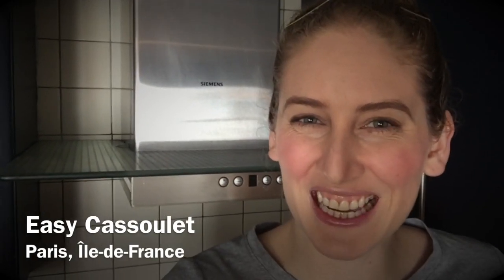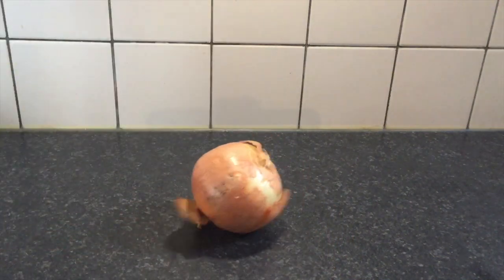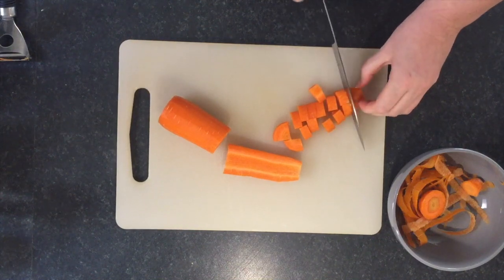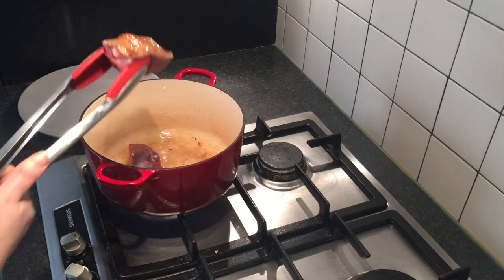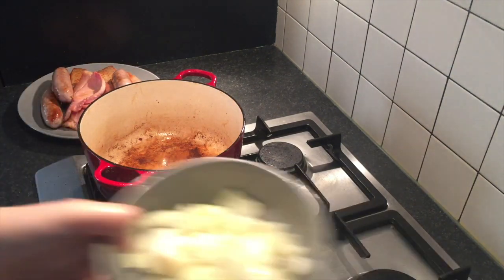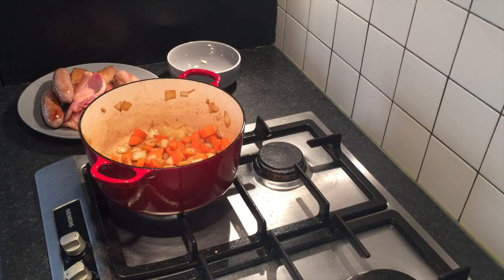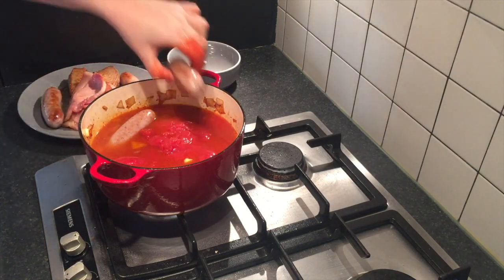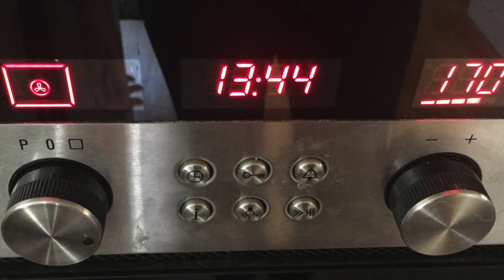Easy Cassoulet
A tasty french dish cooked with ingredients you can get at your local supermarket or butcher.

Ingredients:
4 - 6 toulouse sausages
2 duck legs (and a large dollop of duck fat) or 200-300g of duck breast cut into small chunks (2 cm) or chicken legs and thighs with skin on.
6-8 rashers of bacon
2 400g cans of white beans
Two 400g cans of crushed tomatoes
1 -2 tablespoons of butter
1 onion
1-3 cloves of garlic
1 tablespoon of tomato paste
1 carrot diced into small 1 cmish pieces
2 cups of chicken stock
1 bay leaf
1 teaspoon of thyme
pepper
Method:
Brown all the meat in batches (starting with the duck so it flavours everything) in the same cast iron pan at a medium heat- do not cook at the way through. Remove and set aside.

Cook the onions and carrots in butter and oil on medium to low for around 3 minutes (until the onion starts to go translucent) in the same pan that the meat was in to get all those tasty fats. Add garlic and some tomato paste and cook for another minute. Drain the beans and add them, the chicken stock, and the tomatoes. Then add the meat back in (include the juice) and  also the bay leaf and thyme.

Cook in the oven at 170 for 2 hours - stirring every 20 to avoid the sauce burning. Add pepper to season throughout the cooking time. DO NOT add salt as the dish is naturally salty from the stock and bacon.

Enjoy with fresh bread and a glass of red wine.